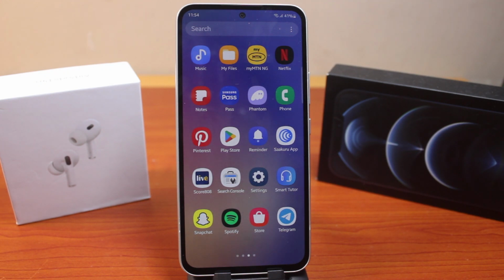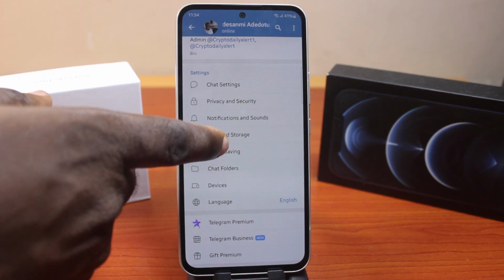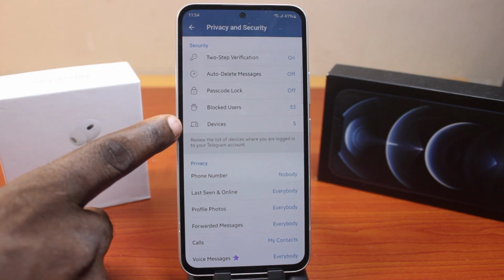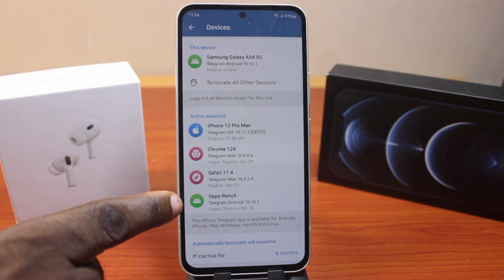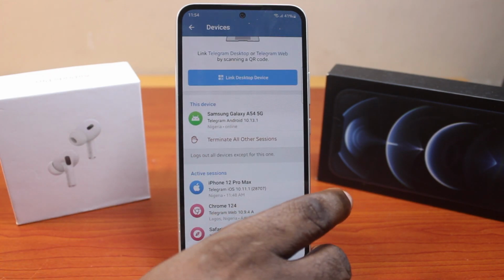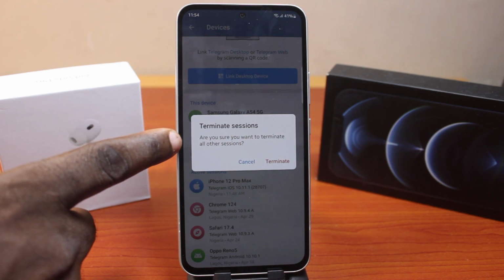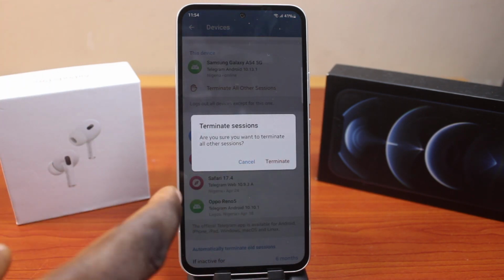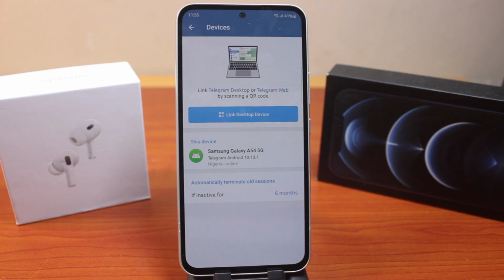How to Log Out From All Devices on Telegram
If you've logged in to your Telegram profile on different devices here is a step-by-step procedure on how you can log them out. In this video, you'll learn how to log out of all the devices on Telegram.